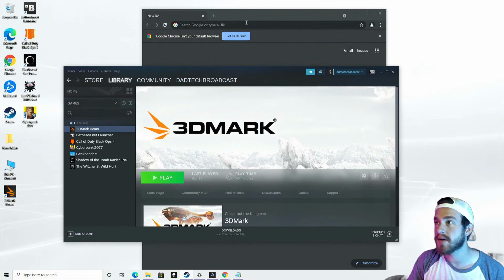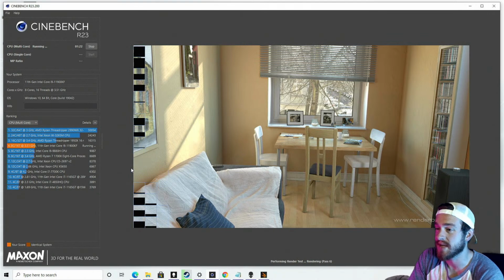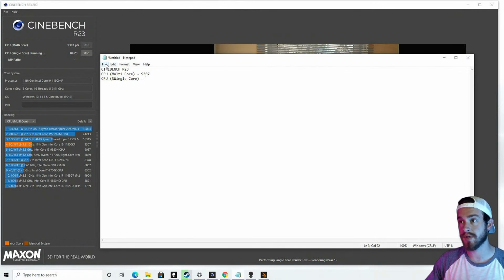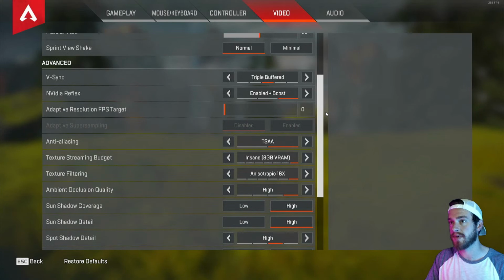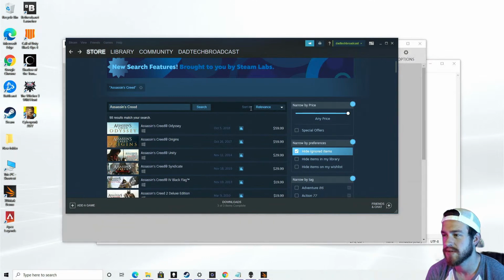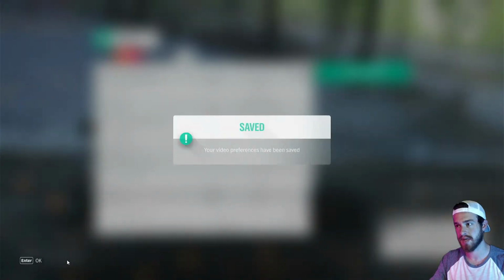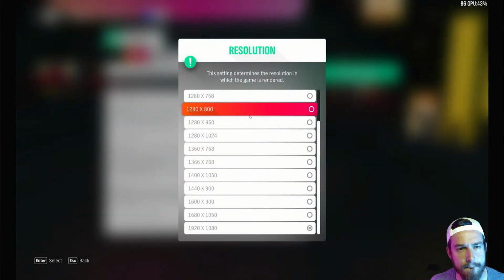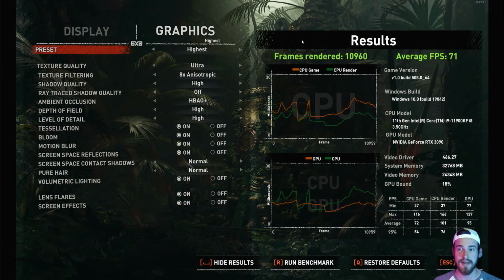Alienware Aurora R12 - LIVE Benchmarks & Gameplay!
Watch LIVE our Nvidia RTX 3090 Alienware Aurora R12 with an Intel i9 Processor Benchmarks & Gameplay. We'll be doing 4K & HD Benchmark tests on several games, running GEEKBENCH, CINEBENCH, and 3D Mark Benchmarks as well to give you the most accurate representation of this very powerful but also very expensive but possible the BEST gaming desktop of 2021. FULL review coming this Friday the 14th at 12pm CST!

Links for all products in my setup:
2021 Alienware Aurora R12
Redragon Gaming Mouse and Keyboard
Sit to stand desk
Adjustable Monitor Mount

Thanks again a everyone. Love you all! God Bless!

Commenting on ANY of my videos or fills out the form below enables you to enter the drawing. All subscribers who've commented can win for any future giveaway in the future as well.
This $10 Gift Card giveaway is only for people who can legally use eGift Cards on Amazon.com

UPDATE:
Just to cover my bases and make sure I'm completely compliant, these giveaways are available for EVERYONE! Nothing is technically required by you. That's why it's hard for me to select you as a winner if you haven't done one of those things.